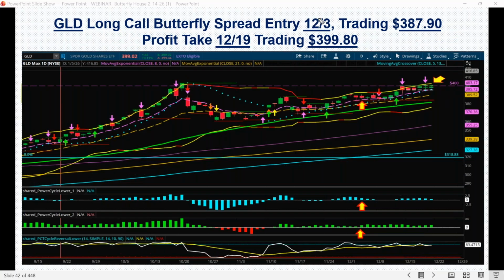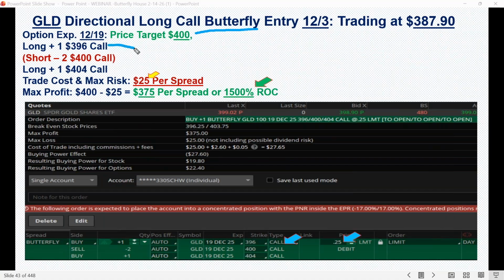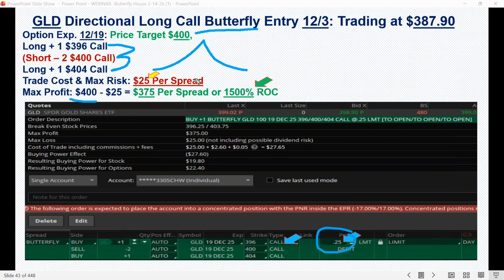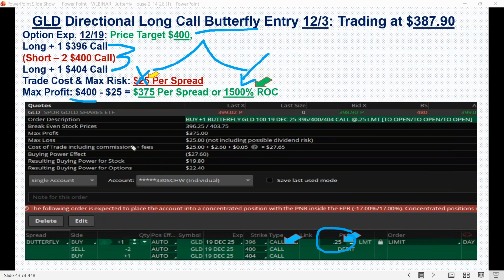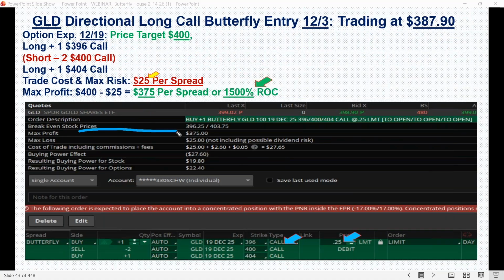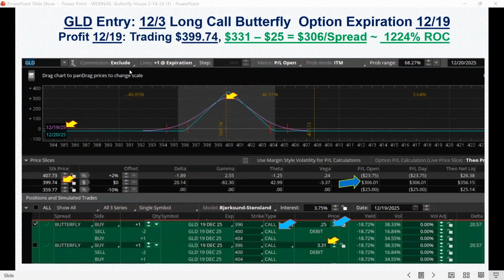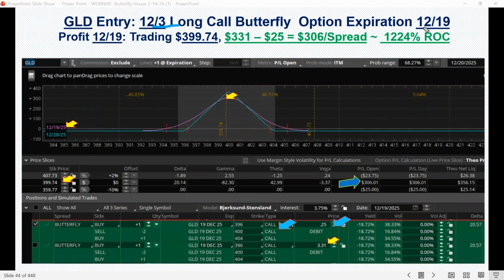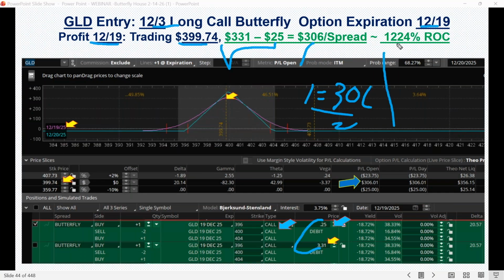1200% ROC – GLD (Gold) Butterfly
Amazing Trade, take a look...